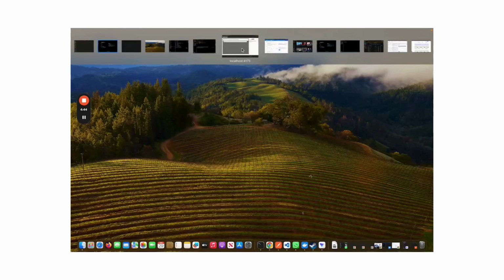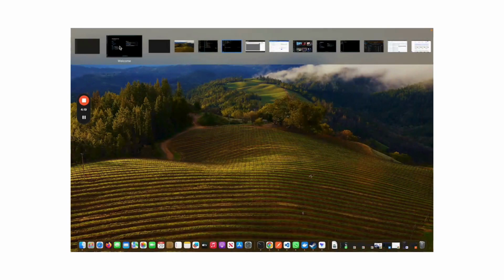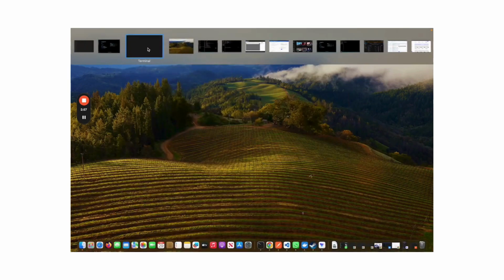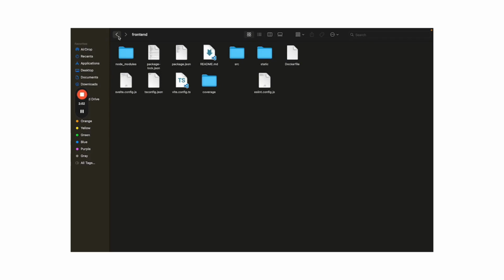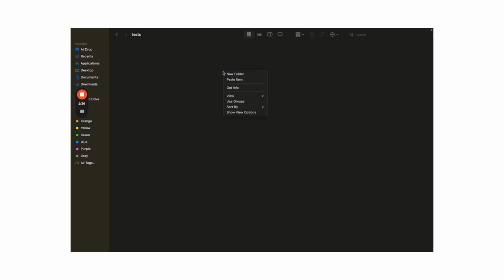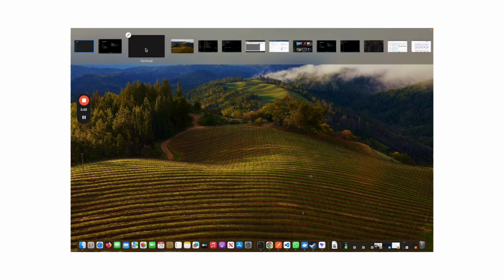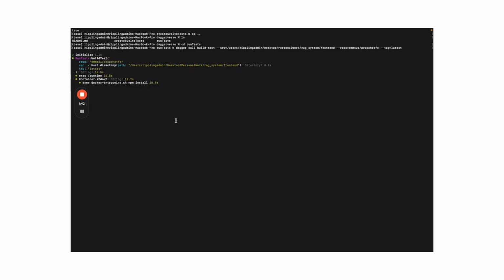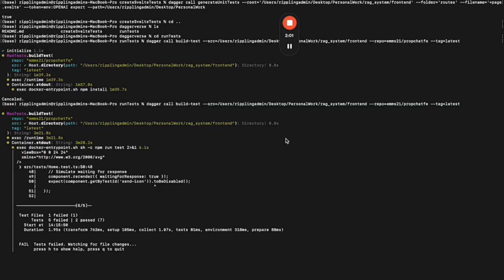A Dagger module to generate unit tests for a SvelteKit project using AI: Demo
A demo showing me using a Dagger module I built to generate unit tests using AI for my SvelteKit project and then use another Dagger module I built to run my tests in a containerized environment